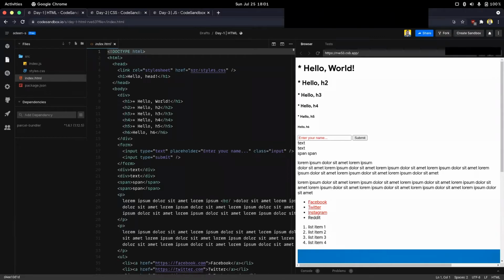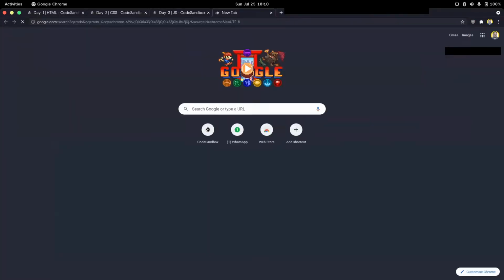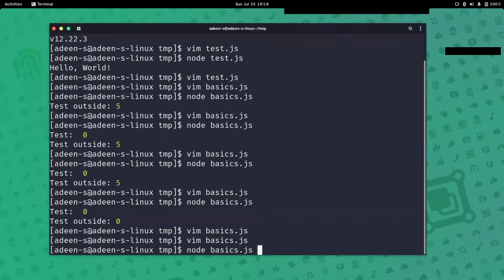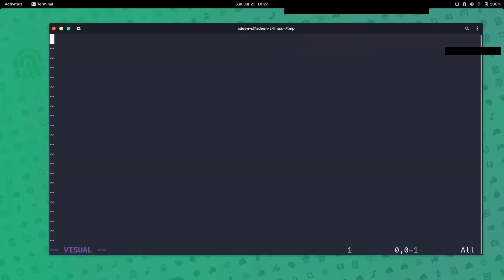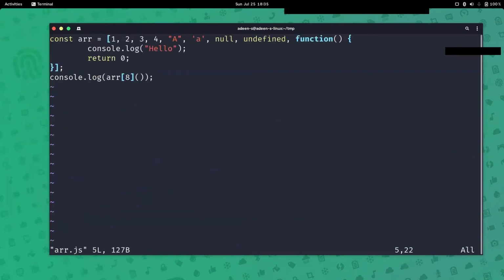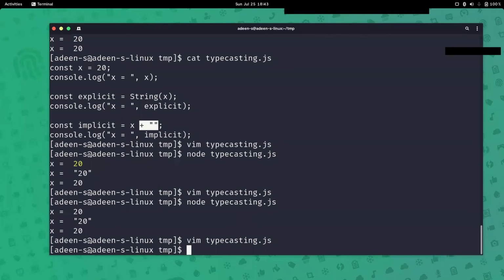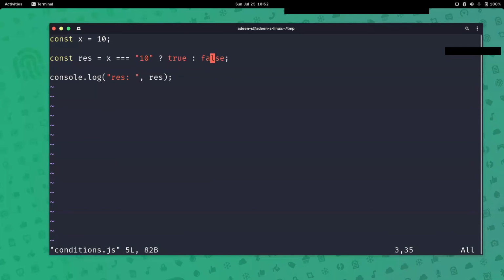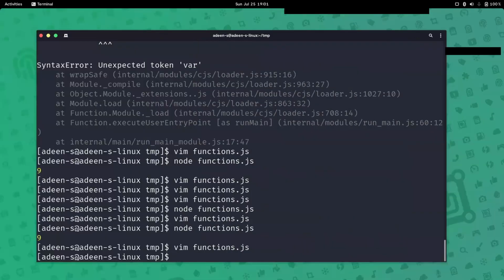Day 4 JavaScript